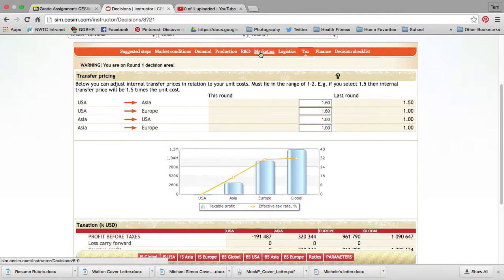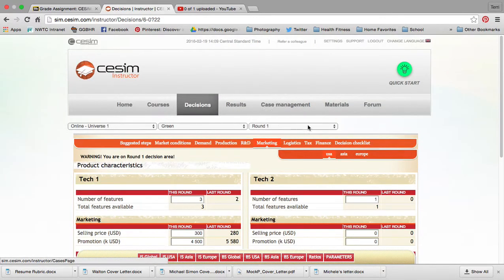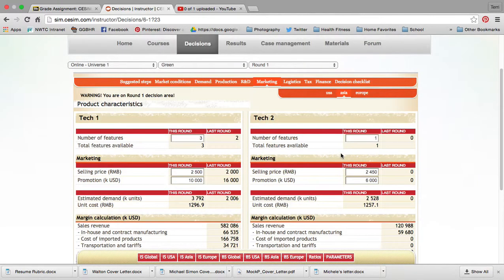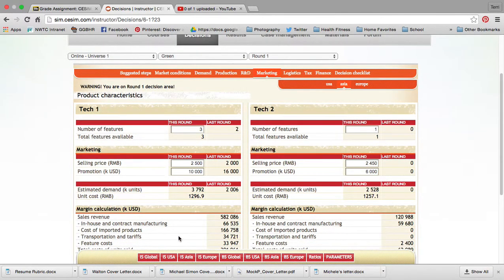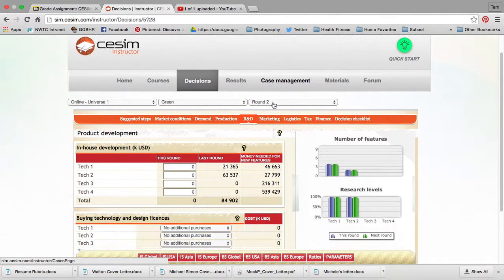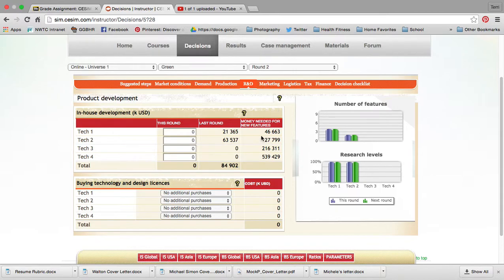Tips from Round 1